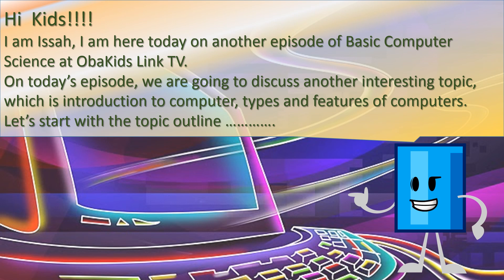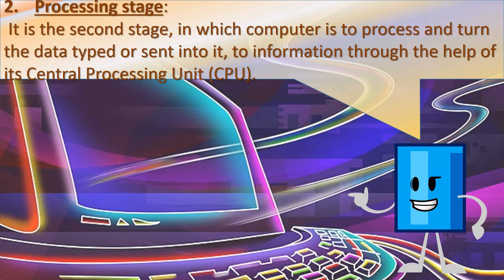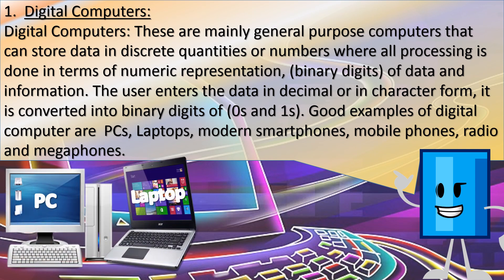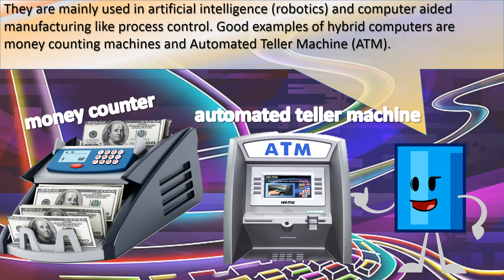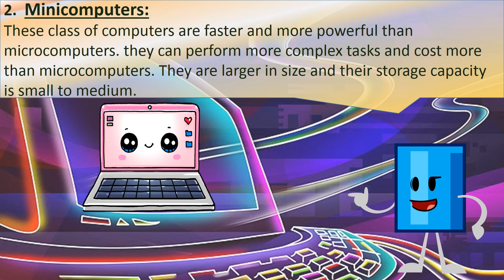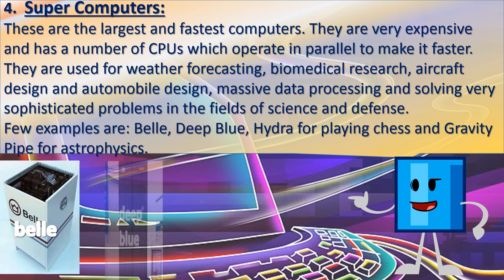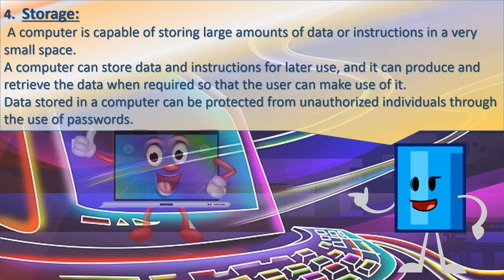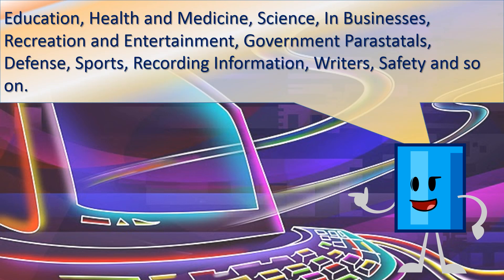TYPES OF COMPUTERS | CLASSIFICATION OF COMPUTERS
Hi friends, we shall be learning:
Classes of computer
Types of computer
classification of computer
types of a computer system
classification of a computer system
Types and classes of a computer